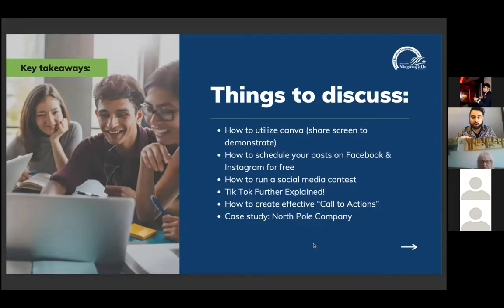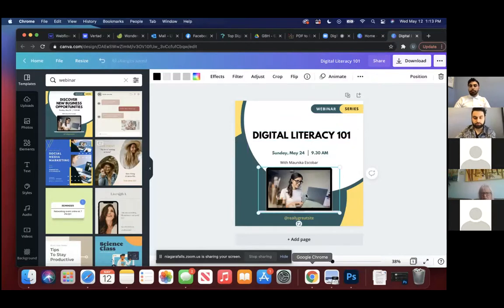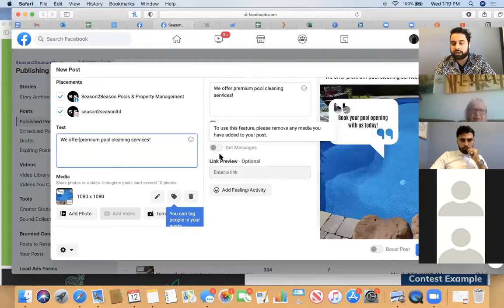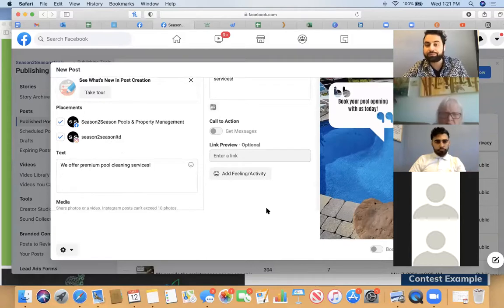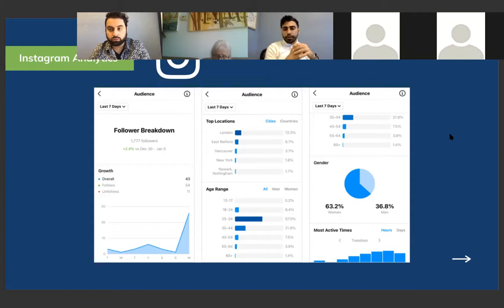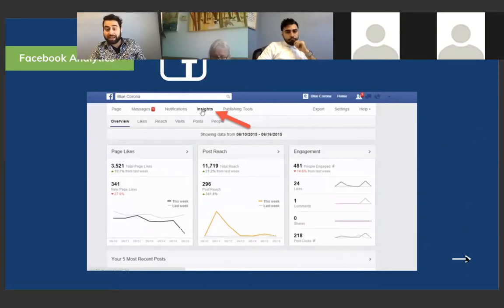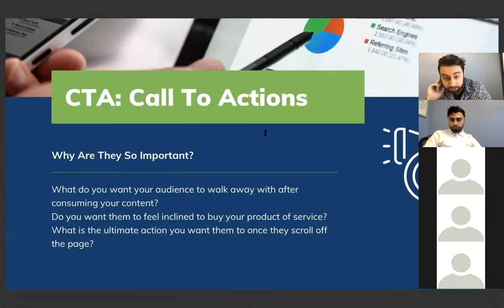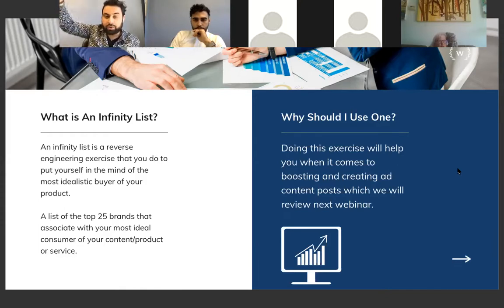Creating and Posting Engaging Content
Presented by the Niagara Falls Small Business Enterprise Centre
In this webinar our Digital Service Squad discusses how to utilize Canva, how to schedule your posts on Facebook & Instagram for free, how to run a social media contest, how to check your analytics & much more!